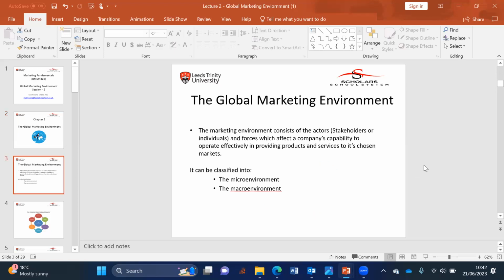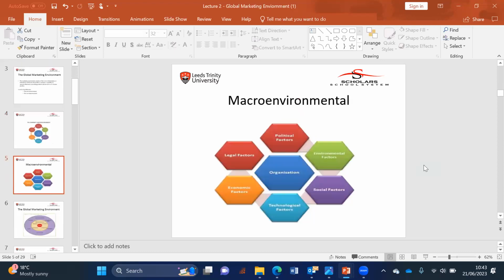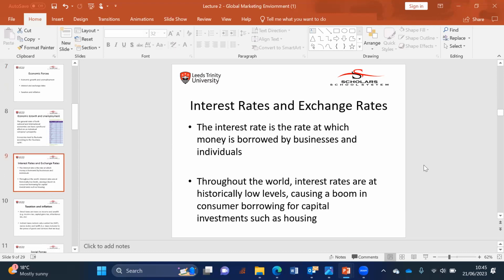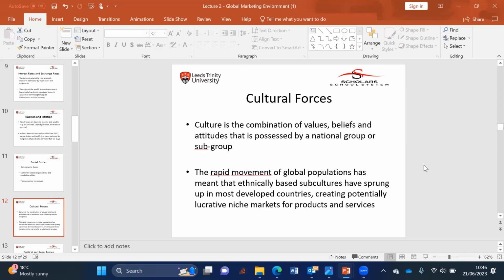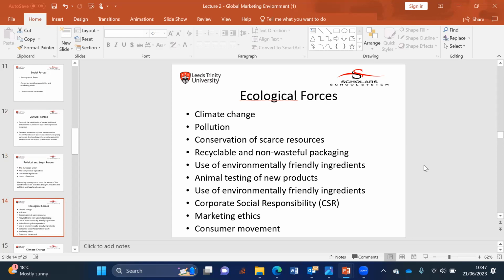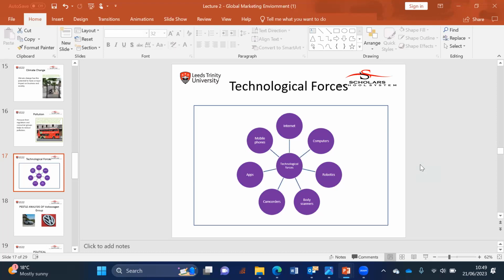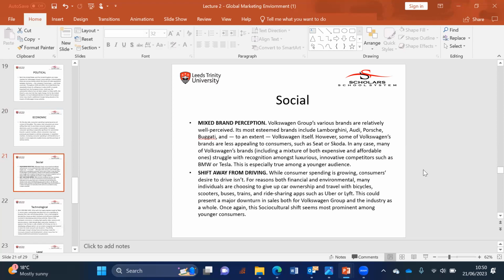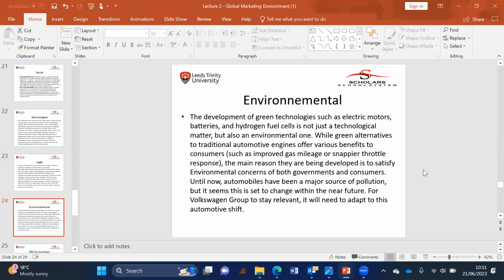Week 2 - Marketing Fundamentals - Maimoona Khalil Aziz